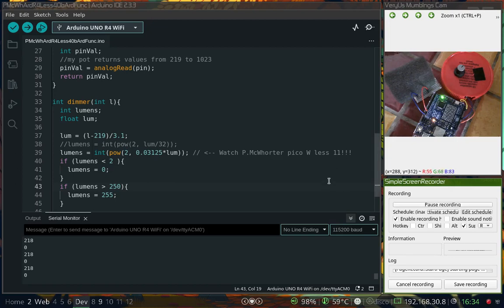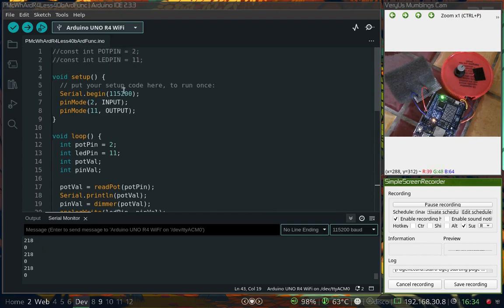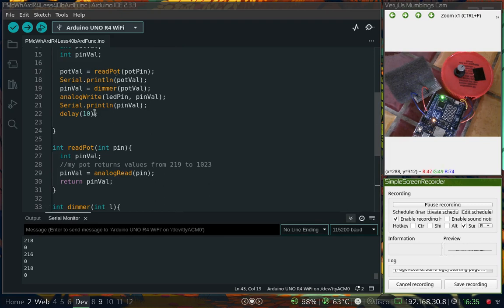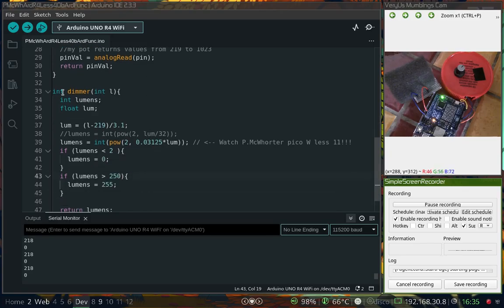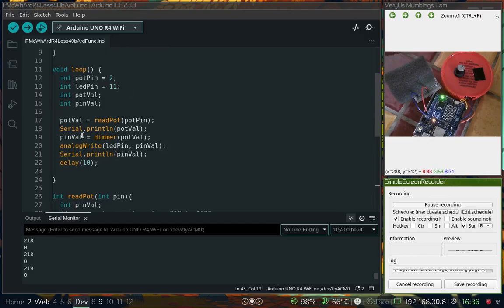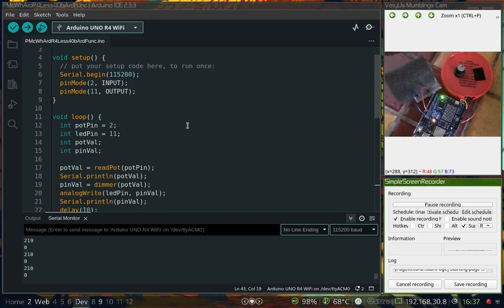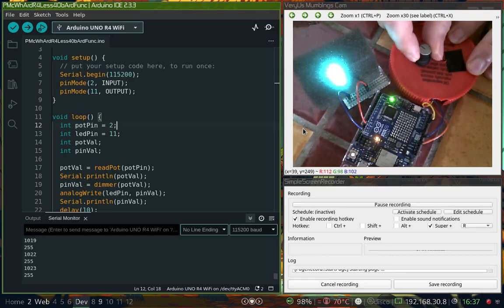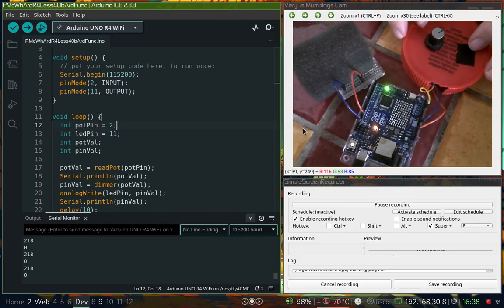Using Functions to Control an LED with a Potentiometer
Homework for Paul McWhorter's Arduino R4 lesson 40. Using functions to allow a potentiometer to control brightness of an LED while avoiding Global variables.